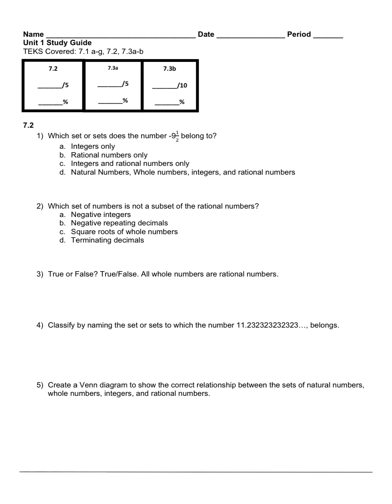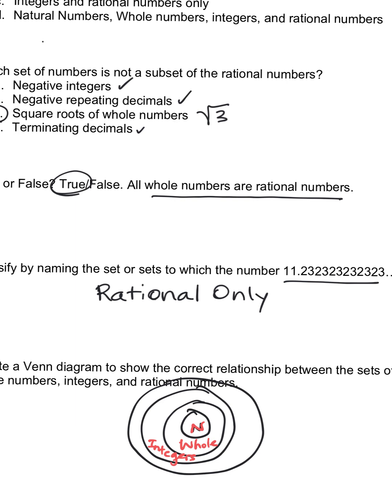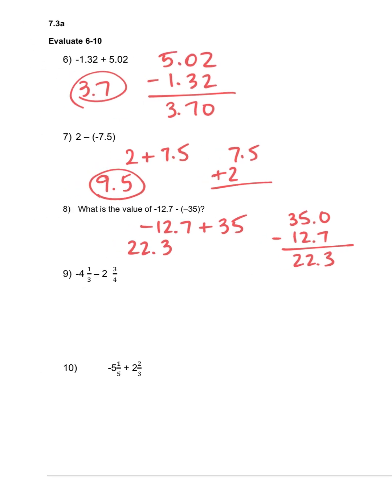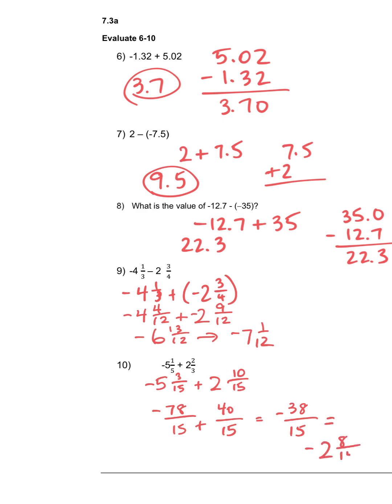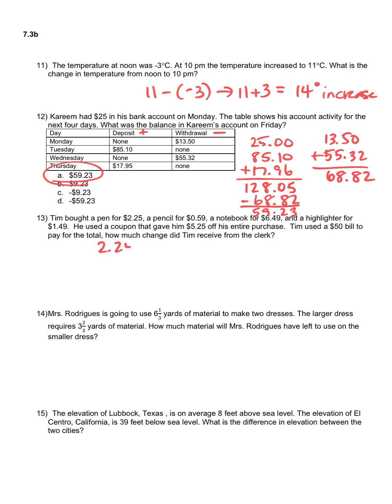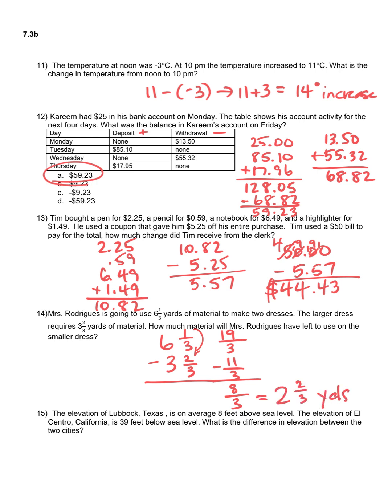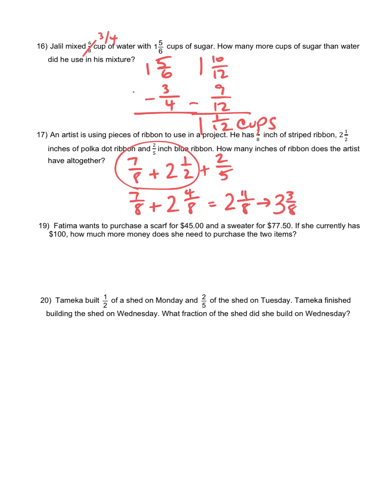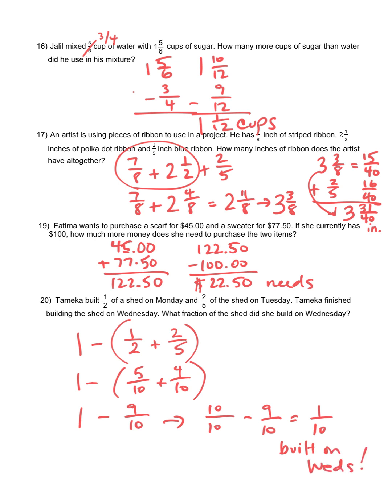Unit 1A Study Guide Math 7